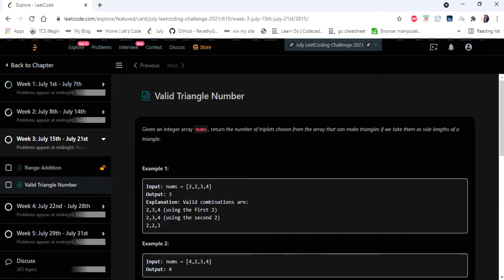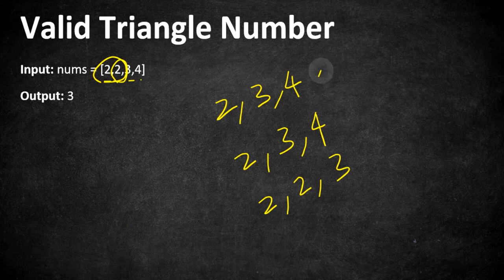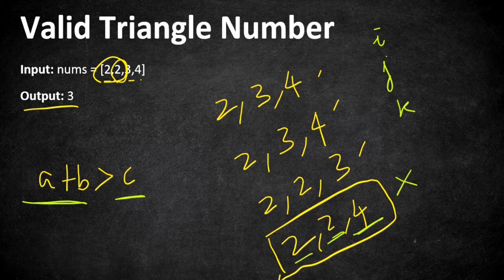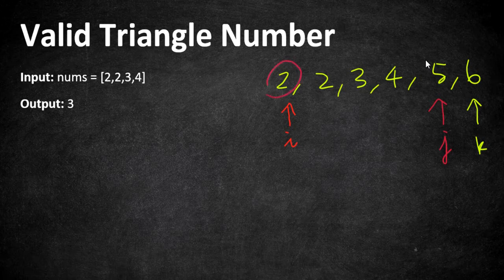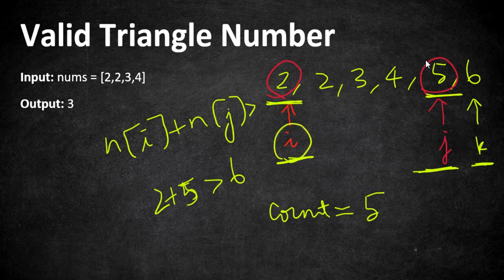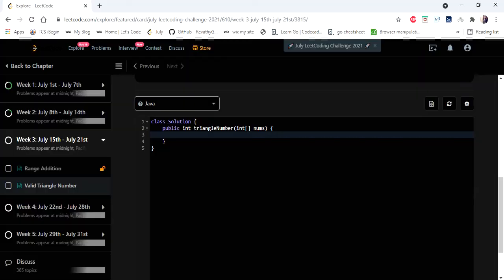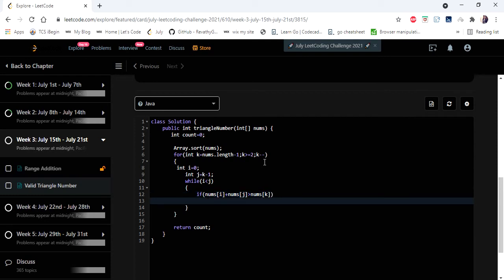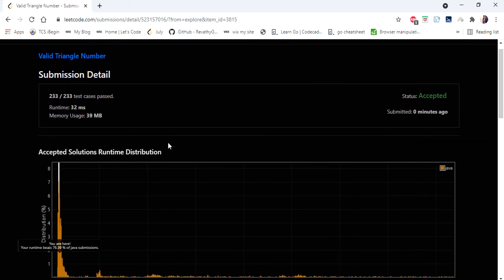Valid Triangle Number | LeetCode 611 | Coders Camp